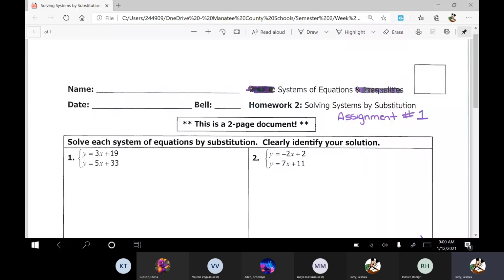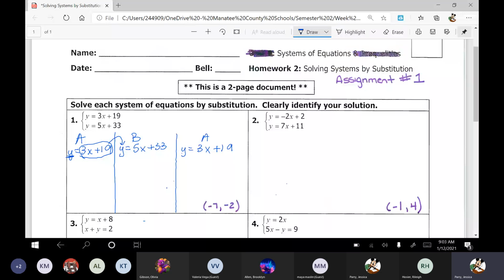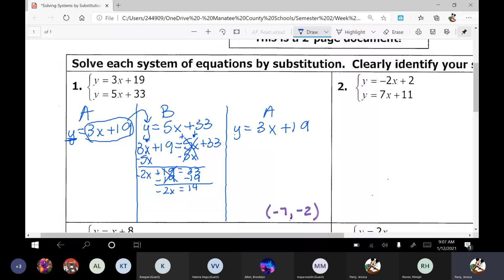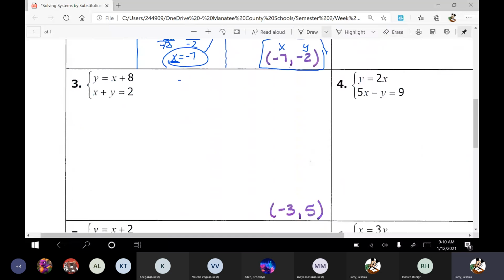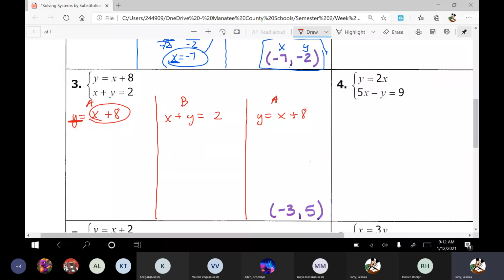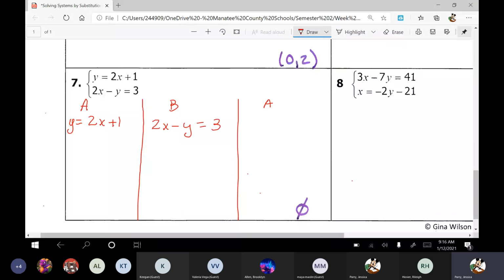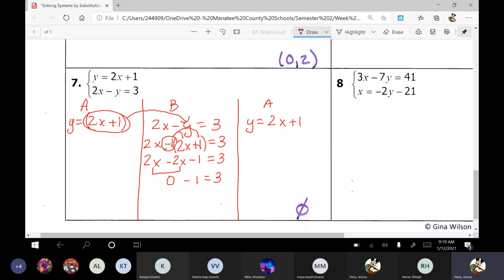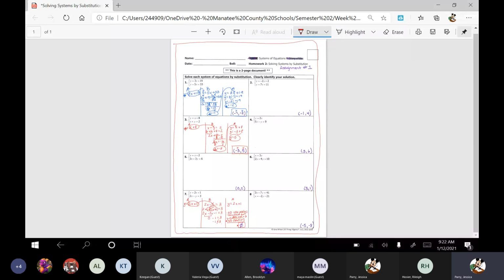W2 1/12 Tuesday- Teams Mtg. 9 AM- Solving Systems by Substitution Method ASSIGNMENT #1